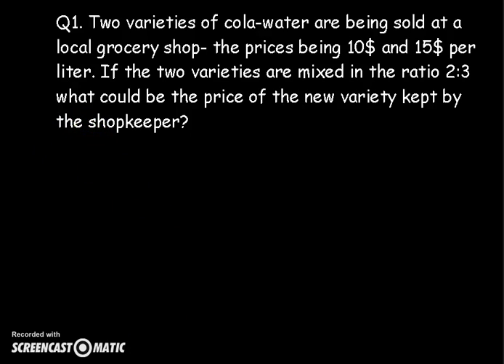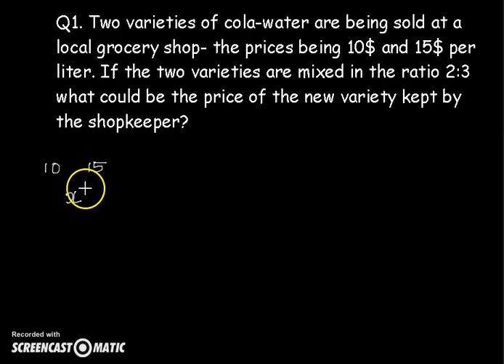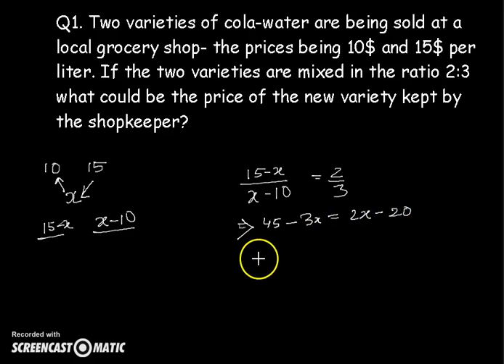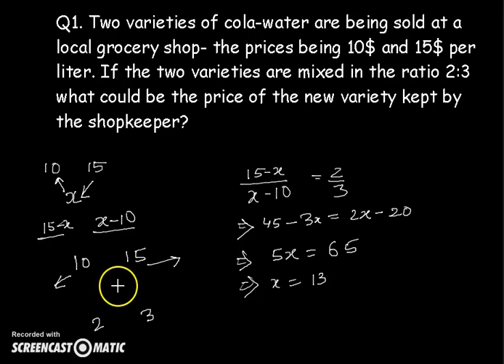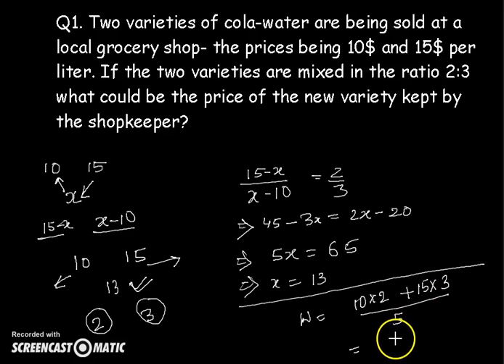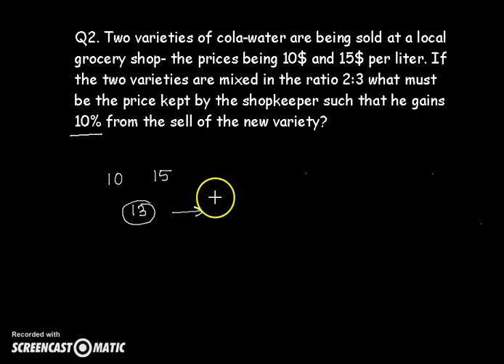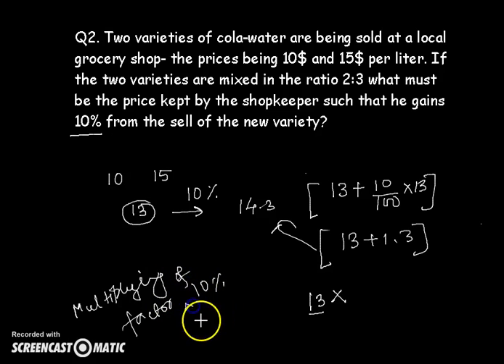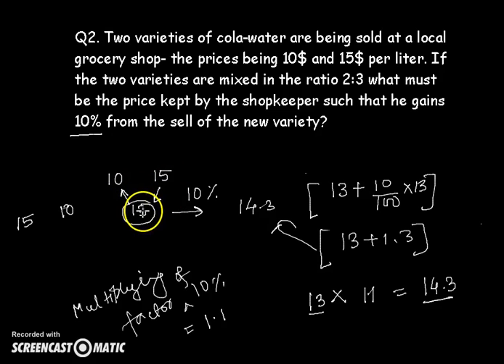Alligation-Weighted Average [Solved Questions] - Part I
This chapter deals with the Alligation concept in Arithmetic section; useful for aptitude exams!
Visit us at onlinepsa.in for more resources that may make a difference in your score of different competitive exams and your overall knowledge in general.
Do leave a feedback for us to learn if you please! Thank You.